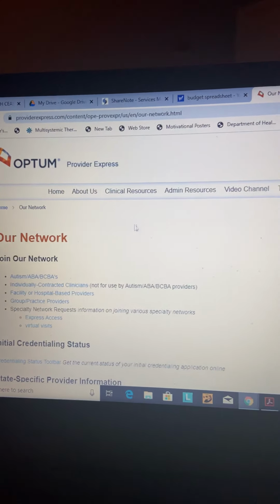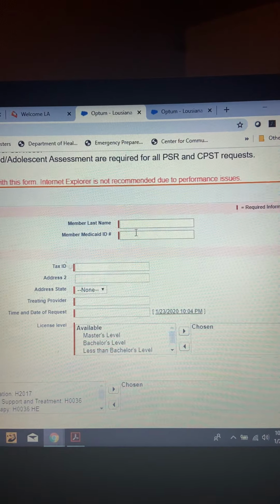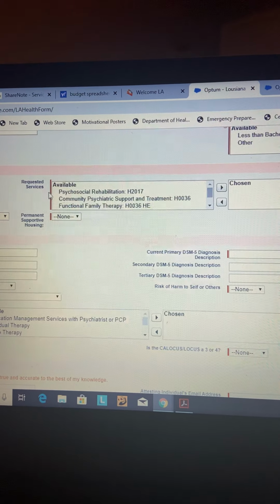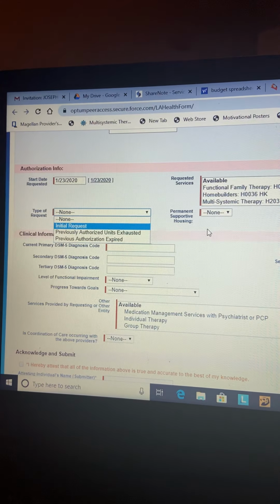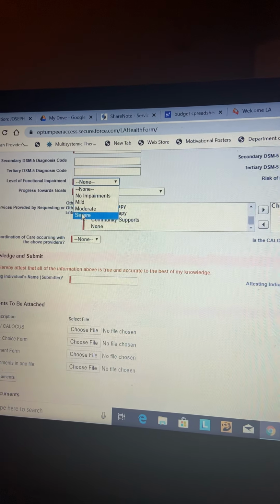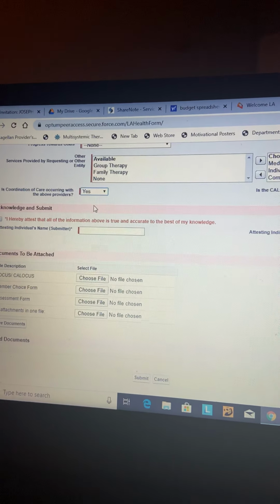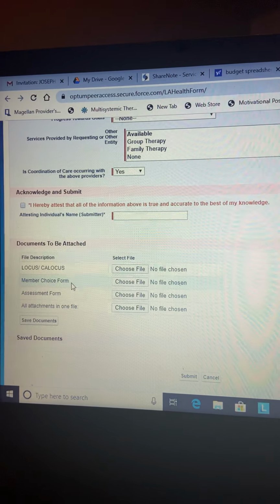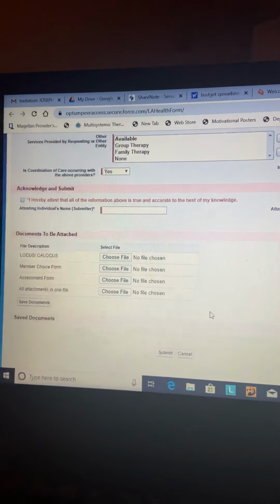United Healthcare Community Based Authorization Request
How to submit prior authorization request for CPST and PSR on United Healthcare’s portal in Louisiana. CPST and PSR is a community based mental health program for adults and children.